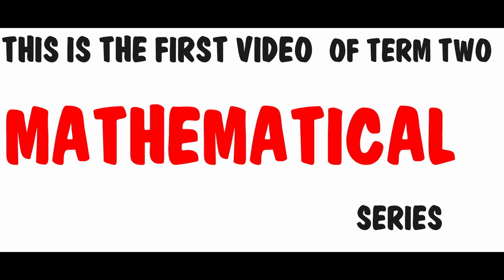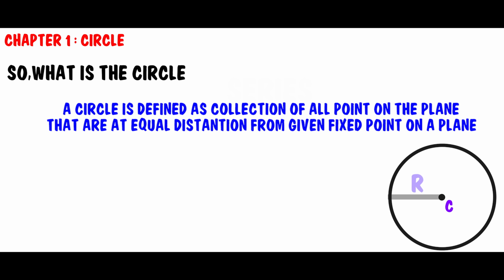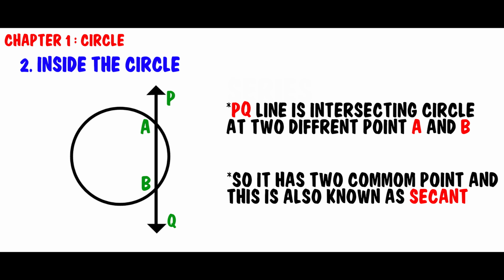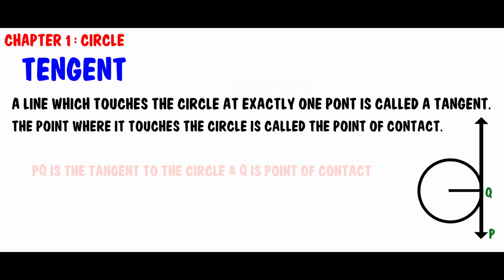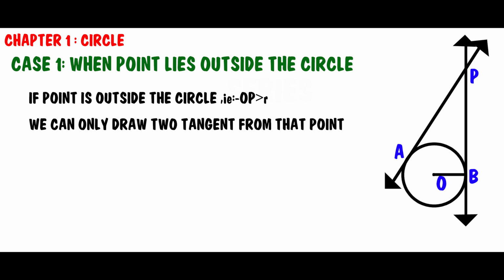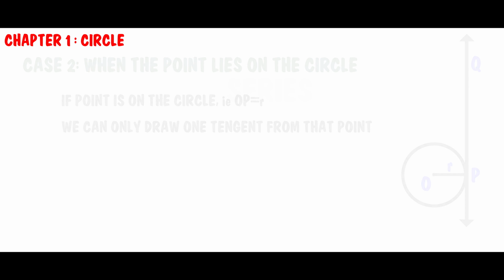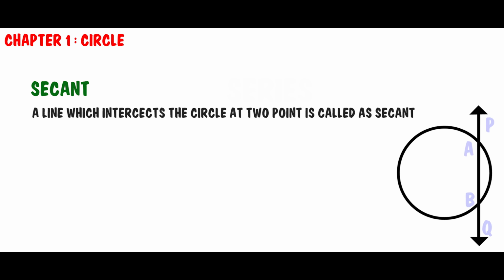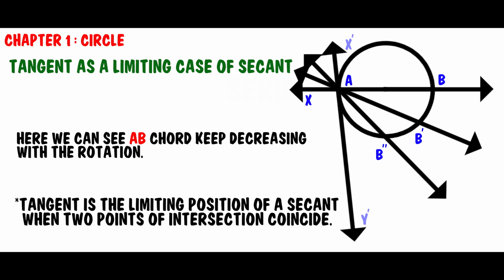Circle Introduction | Lec 1| Term 2 Math CBSE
This video is about circle chapter introduction and it is 1st lecture on this chapter .